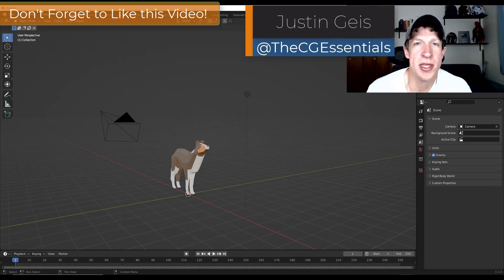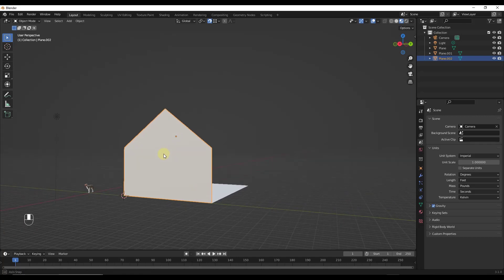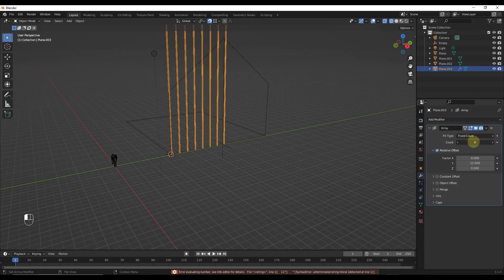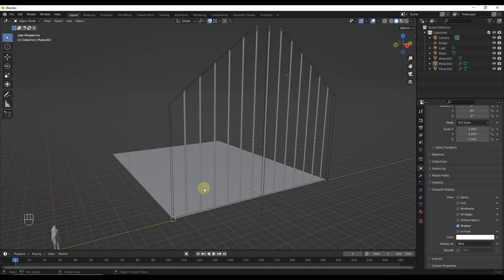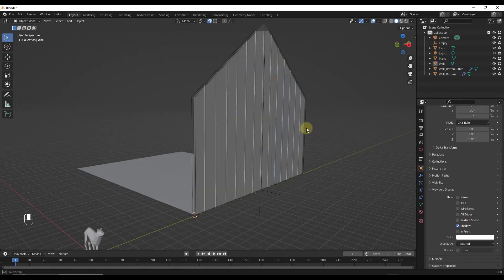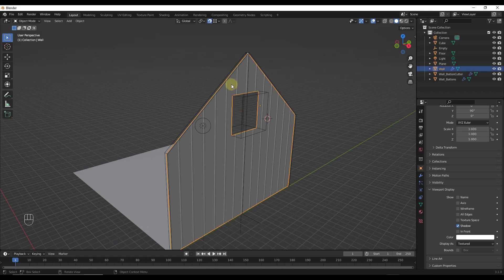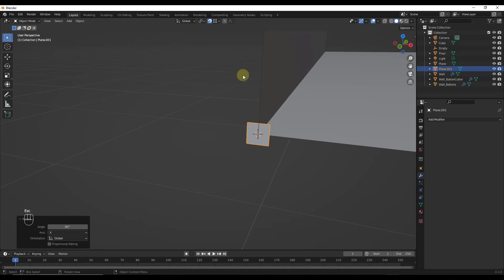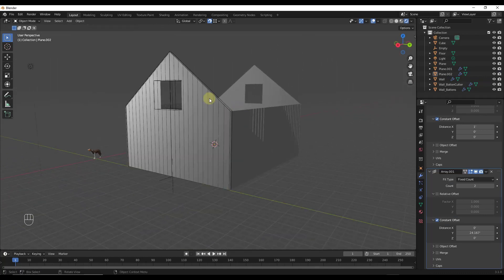Modeling SIDING in Blender with Modifiers! (Architectural Modeling Tutorial)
In this video, learn a powerful way to use modifiers to quickly create a house with siding in Blender!

TIMESTAMPS
0:00 - Introduction
0:35 - Modeling one end of your house
1:40 - Modeling one of your batten pieces
2:38 - Copying your battens with the array modifier
3:22 - Cutting your battens at an angle with a boolean
5:50 - Cutting a Window Opening
7:16 - Using the array modifier to create the other side of your building
8:50 - Creating the side walls of your house
9:20 - Creating battens on your side wall
10:35 - Other Blender Architectural Modeling Tutorials